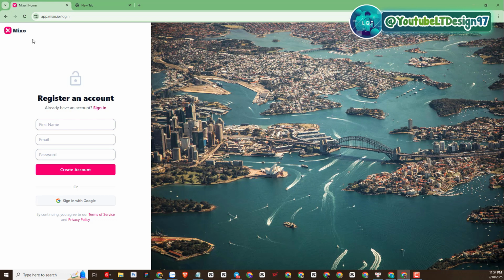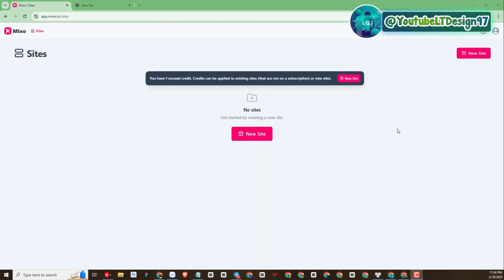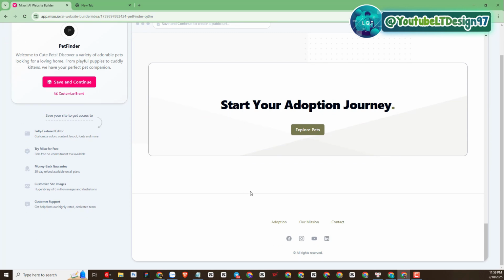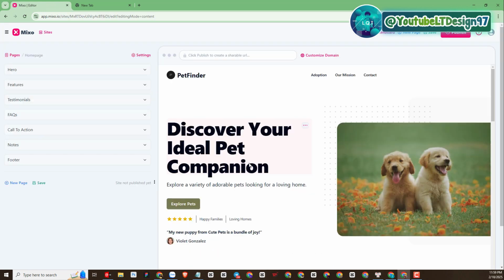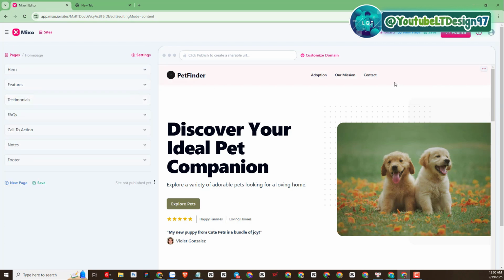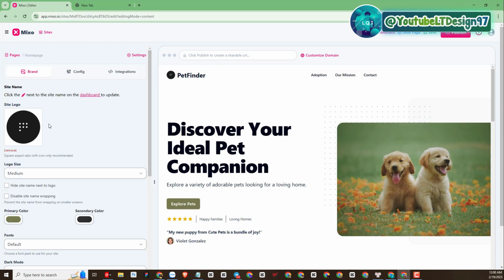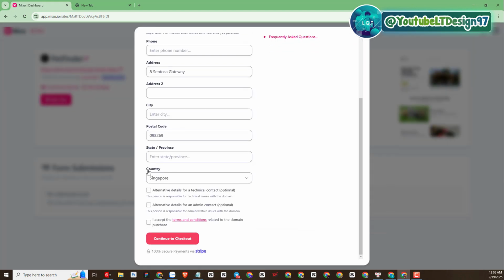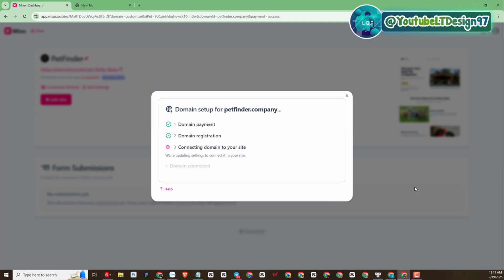Full Course - How to Create Website in seconds with Mixo AI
Discount: LAUNCH30
Are you ready to build stunning, professional websites in just seconds? In this full course, I’ll teach you how to use the revolutionary Mixo AI to design and launch websites effortlessly—no coding required! 🌐 Whether you’re a beginner or an experienced designer, this step-by-step tutorial will guide you through the entire process of creating a website using Mixo AI, highlighting its powerful features and time-saving tools.
📌 What You’ll Learn in This Video:
✅ How to Create Websites in Seconds with Mixo AI—perfect for beginners and professionals alike.
✅ A full walkthrough of the Mixo AI website builder and its user-friendly interface.
✅ Tips and tricks to design professional websites without coding.
✅ How to save time and effort by using AI-powered tools for website creation.
✅ Advanced features for customizing and optimizing your website with Mixo AI.
📜 Video Chapters:
⏳ 00:00 Intro
💻 02:00 Detailed pricing plans of Mixo AI.
🌟 02:19 Hands-on: Practicing website creation with Mixo AI.
🐾 04:33 The result of the first website: A web theme about animals.
⚙️ 04:58 Customizing website components with Mixo AI's advanced AI technology.
🎨 06:05 Advanced website editing for a professional look.
🌐 11:02 Publishing your website.
💡 11:33 Adjusting the domain of your website, including a free domain for one year.
✅ 15:50 How to publish your website in seconds.
⭐ Effortless Website Creation: Learn how to create stunning websites in just seconds using Mixo AI.
⭐ All-in-One Course: A complete guide covering everything from setup to publishing your website.
⭐ Beginner-Friendly: Perfect for anyone, even with zero coding or design experience.
⭐ Time-Saving: Discover how AI-powered tools like Mixo AI can revolutionize your workflow.
⭐ Advanced Techniques: Learn tips and tricks to take your website design to the next level.
💡 Entrepreneurs & Startups: Build professional websites quickly to launch your business.
💡 Content Creators: Create sleek, functional websites for your portfolio or projects.
💡 Marketers: Design websites for campaigns and branding in no time.
💡 Beginners: Anyone looking to create amazing websites without any coding knowledge.
👉 Don’t miss this opportunity! Watch now to learn how to create stunning websites in seconds with Mixo AI. 🚀